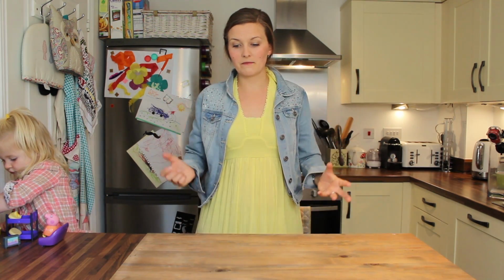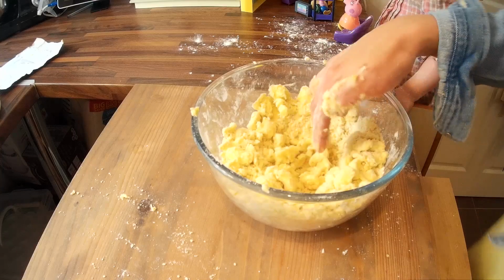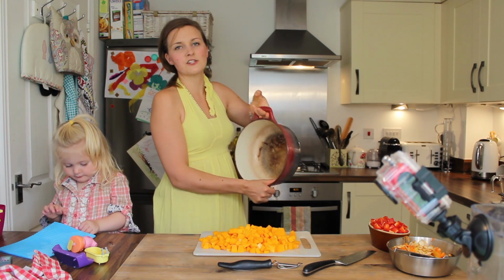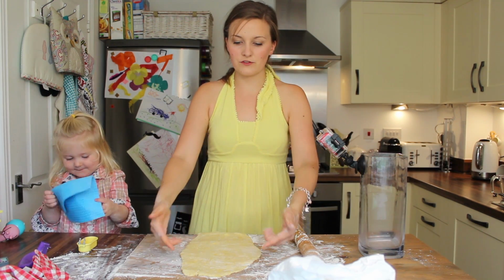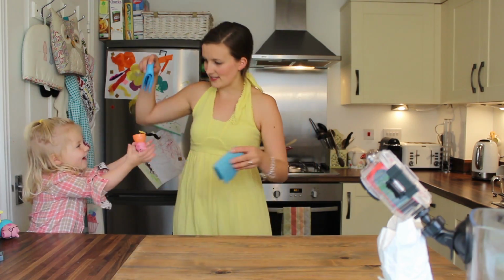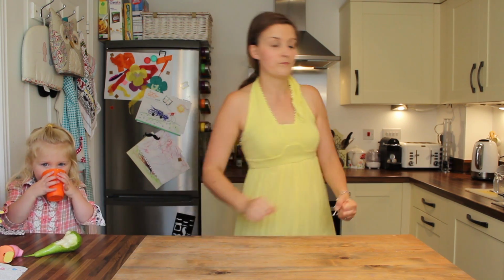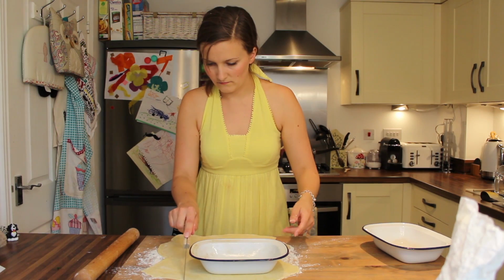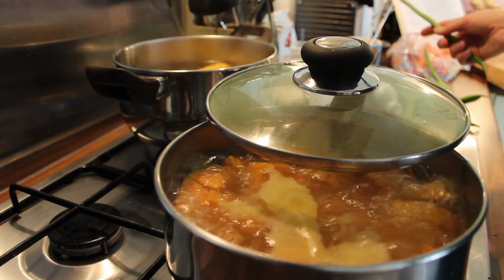Marvellous Vegetarian Kale Pie Recipe - Tickly Mouth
Enjoy pie? Me too. Invite your veggie BFF over and eat this massively hearty kale pie together.